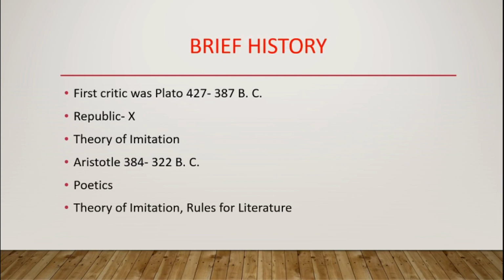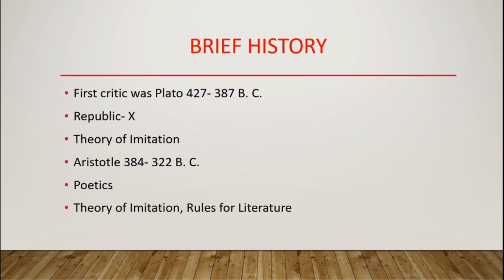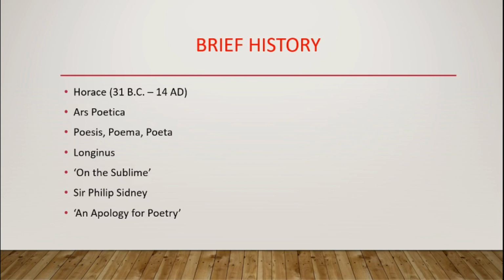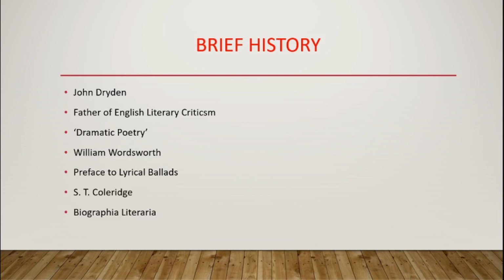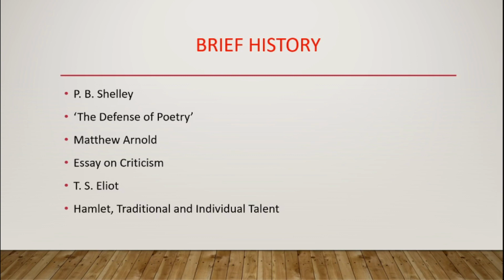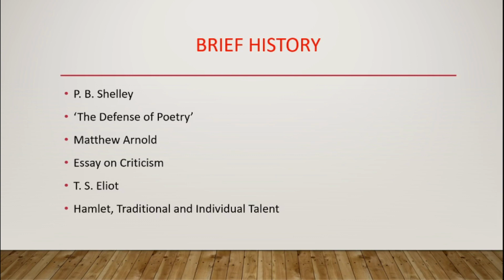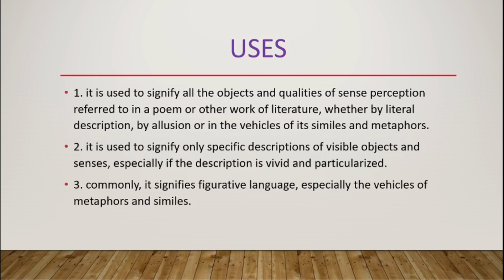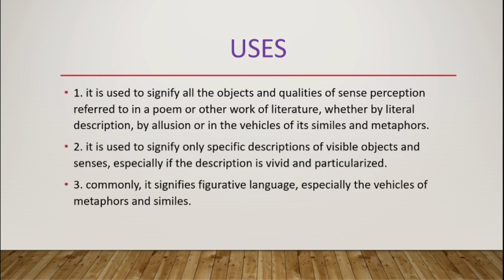Imagery in Literary Criticism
What is imagery in Literary Criticism